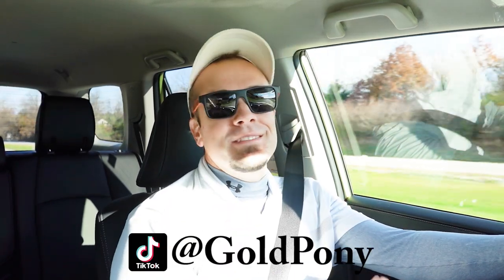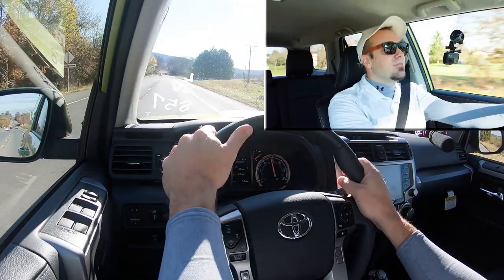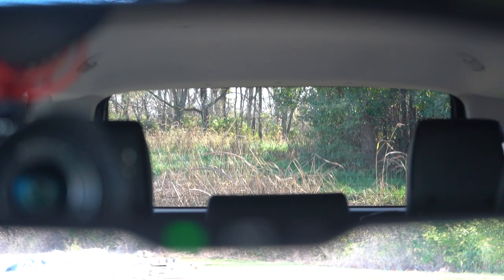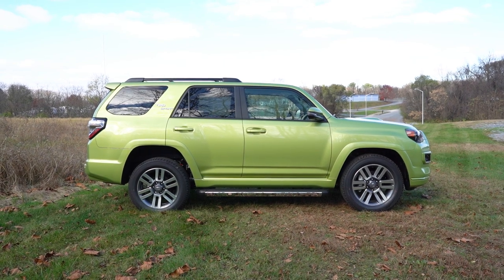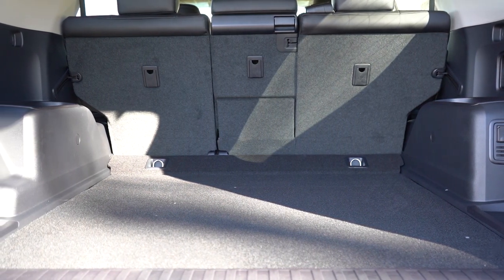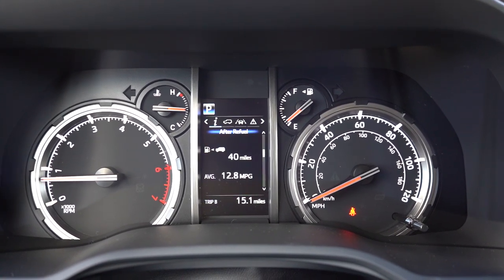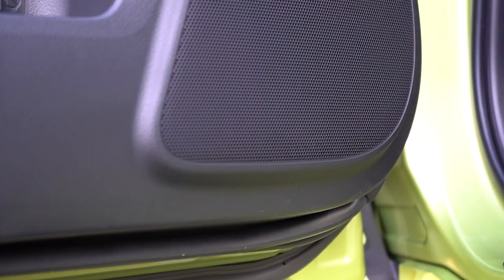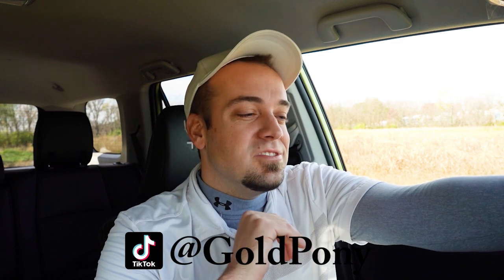2023 Toyota 4Runner Review | More BIG Changes for 2023!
In this video I'll go for a test drive & completely review the NEW 2023 Toyota 4Runner! I'll test out acceleration, braking, steering feel, cargo space, rear legroom, sound system, exhaust clip & much more!

Big thanks to Younger Toyota in Hagerstown, MD for allowing me to check out the NEW 2023 Toyota 4Runner! For more information on their inventory please feel free to visit their website below!